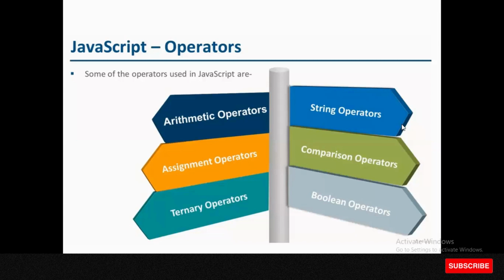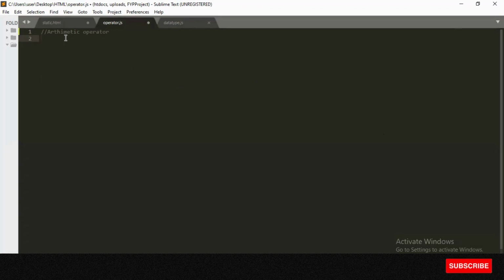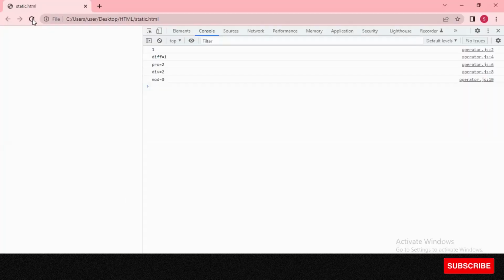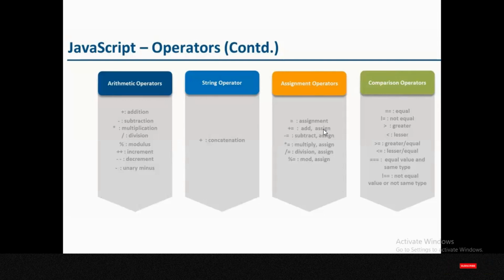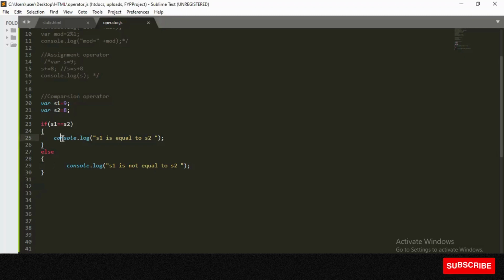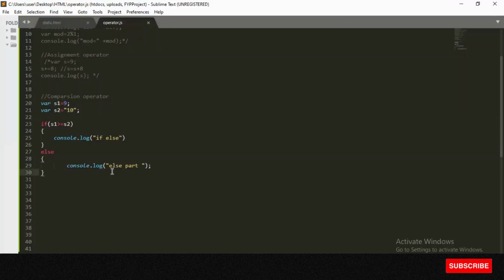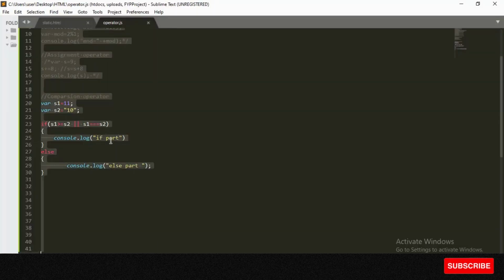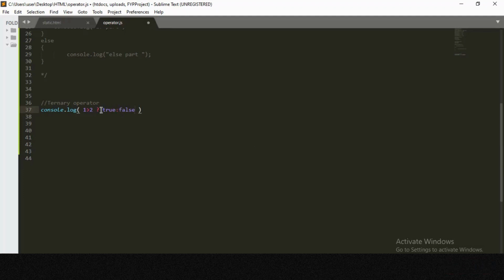JavaScript Operators Tutorial for beginners part 5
In this video of JavaScript Tutorial Part 5th , you will learn about different operators in JavaScript.
Operator are dicussed in this video are:
Arthimetic operator,String Operator, Comparsion Operator, Boolean Operator, Ternary Operator.
You will lear these above mentioned operators with practicle work in this video.